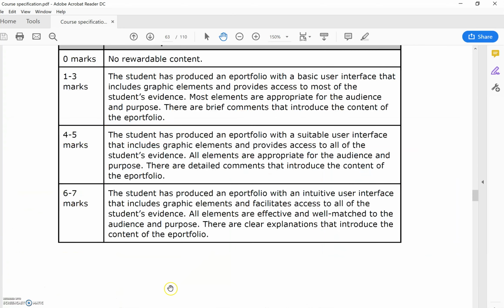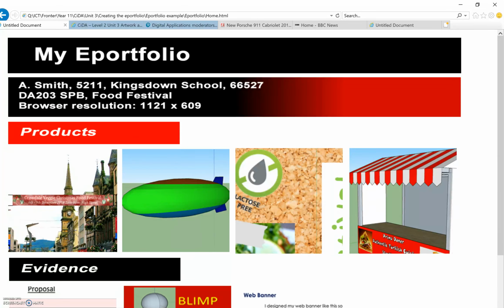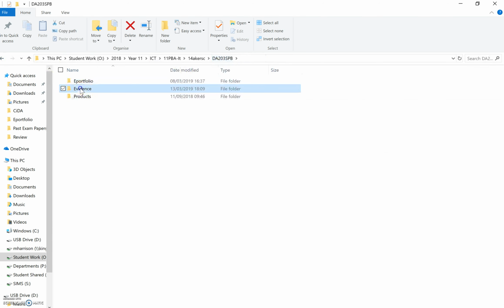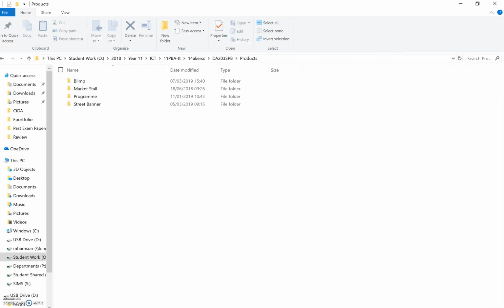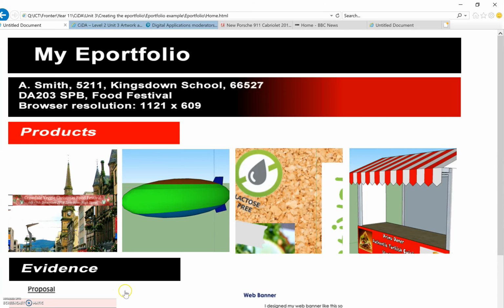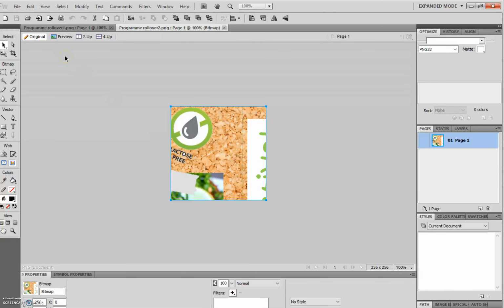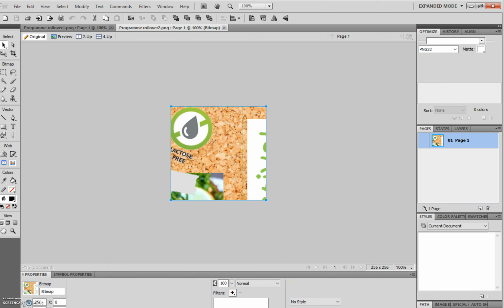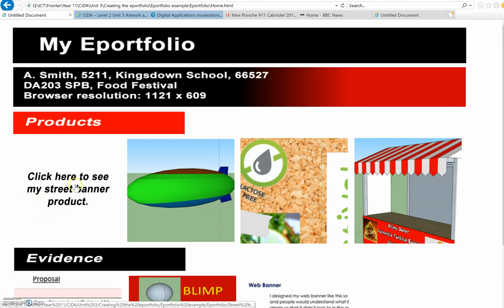Eportfolio 1 starting your site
A Video by Mr Harrison